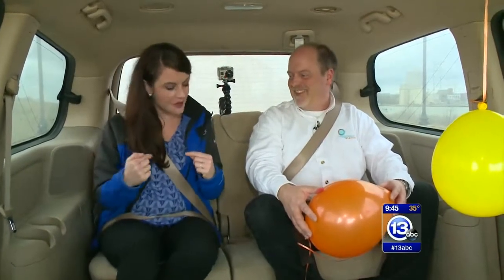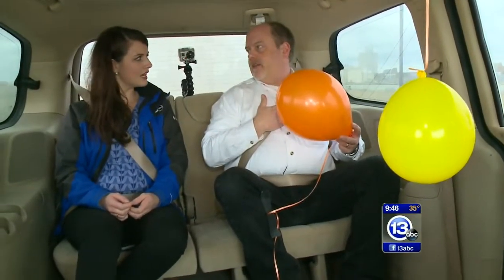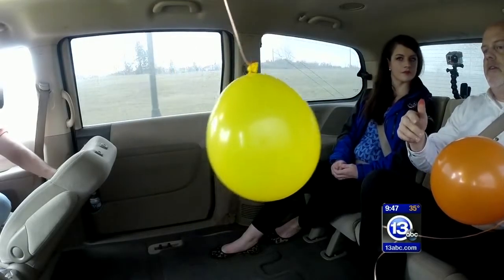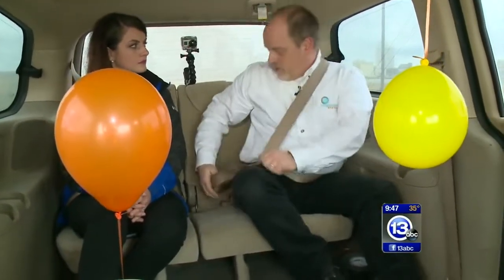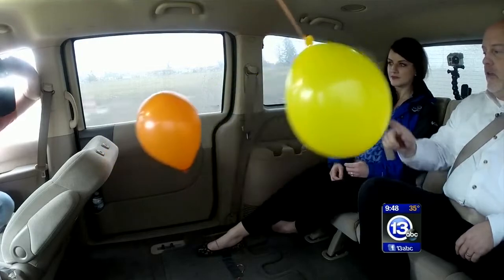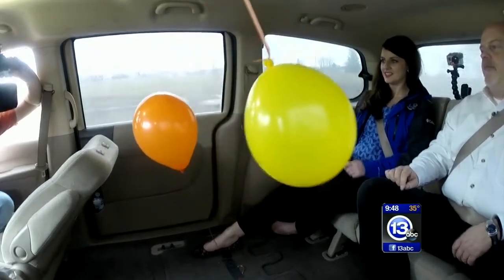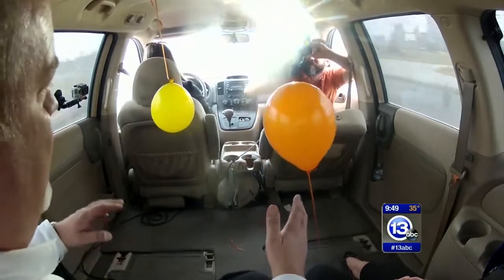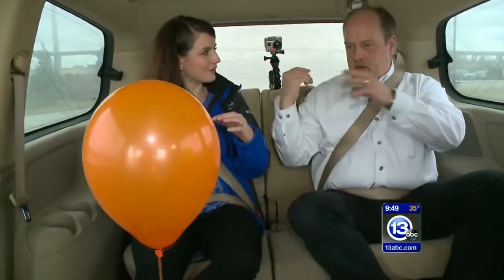Which way does a helium balloon move in a car?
Chief Scientist Carl Nelson demonstrates how a helium balloon moves in unexpected ways inside an accelerating car using Newton's laws of motion.